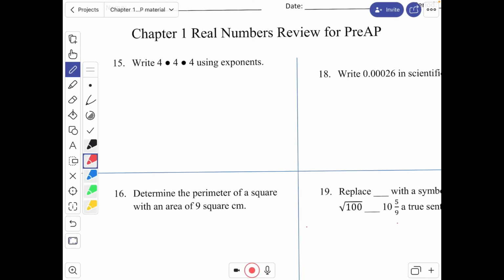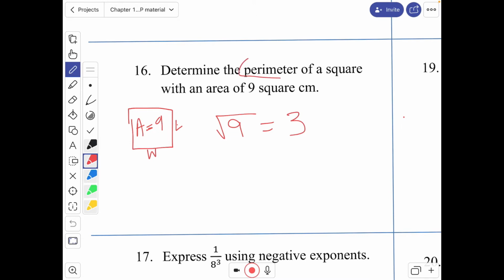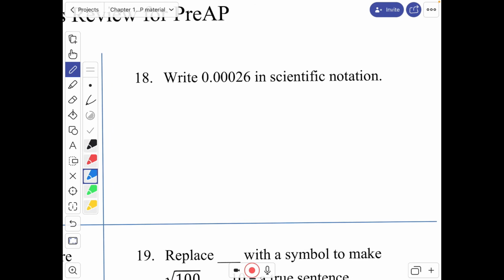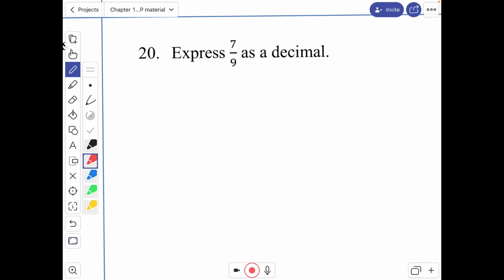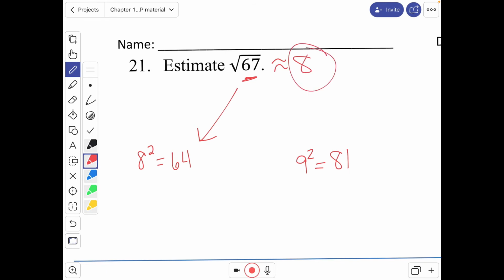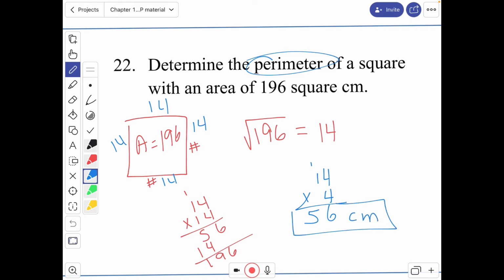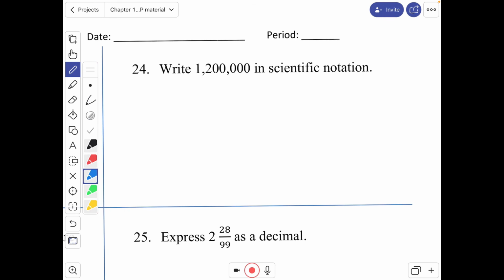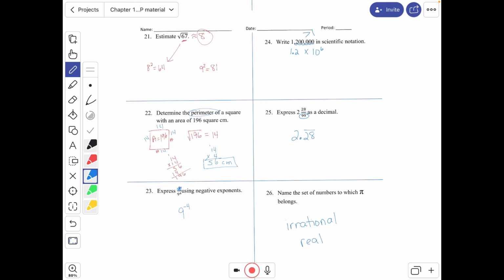Chapter 1 Real Numbers Review for PreAP